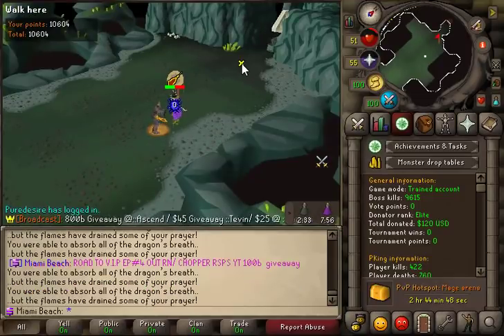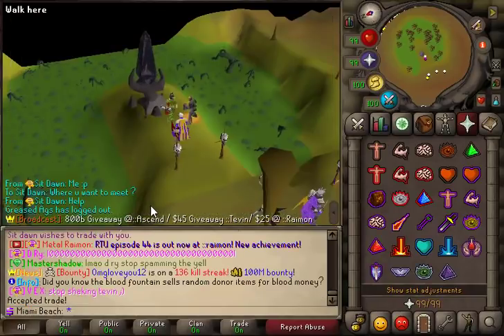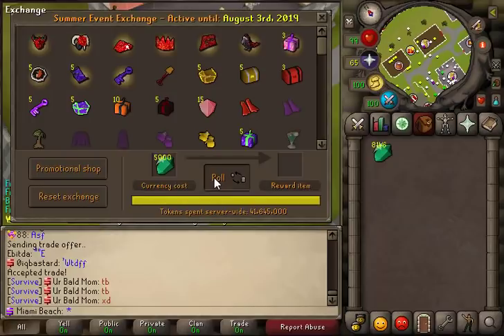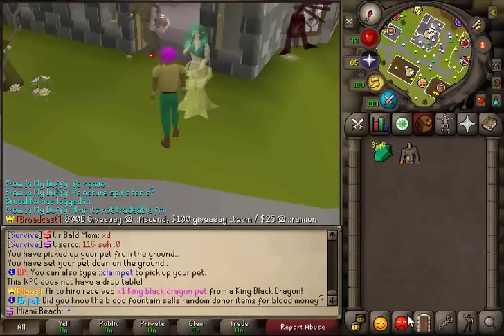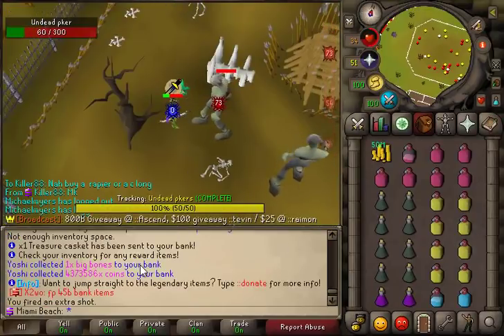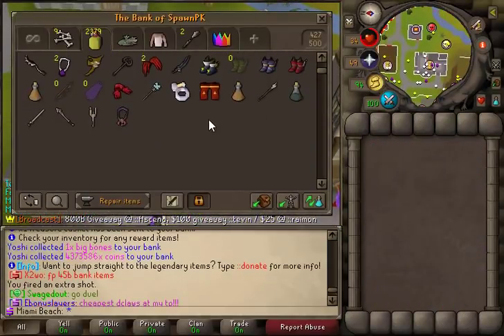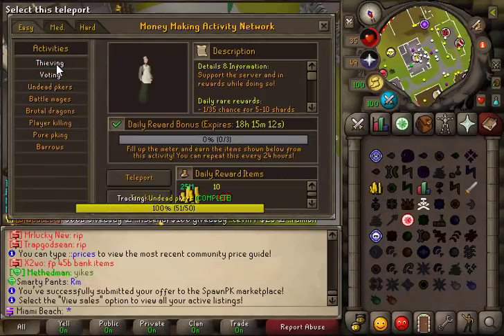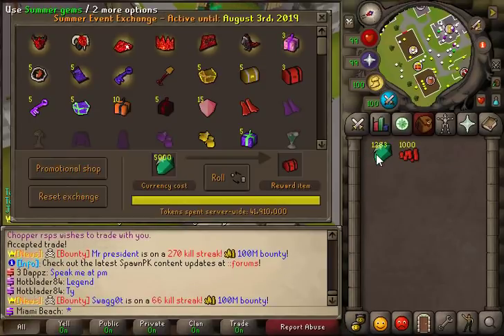Spawn PK - WE ARE ALMOST THEIR BOYS!!!!!| EP# 5 ROAD TO V.I.P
-turn on the post notification

Welcome to my brand new Spawnpk series - Road to V.I.P where i would be trying to get the the V.I.P rank in game. this is a process and i will get the V.I.P rank by any means. so i hope u enjoy the videos as much as i enjoy making them :)

-CHOPPER RSPS

chopper#2454